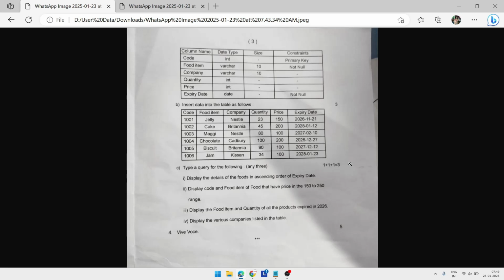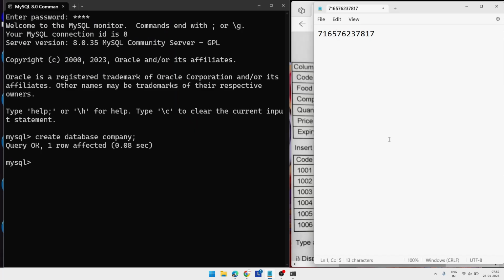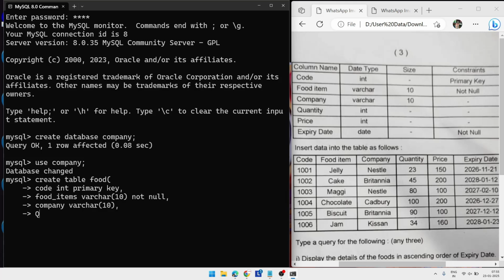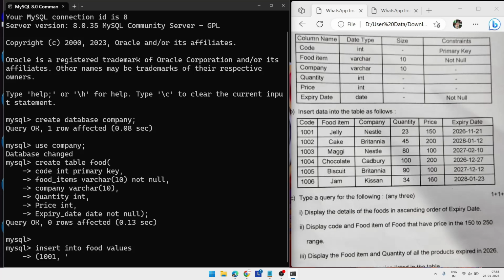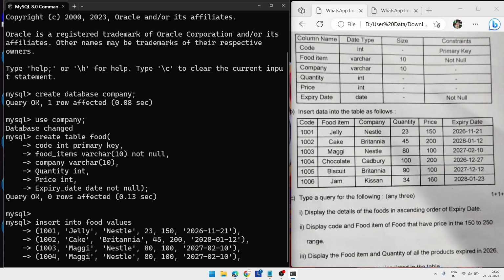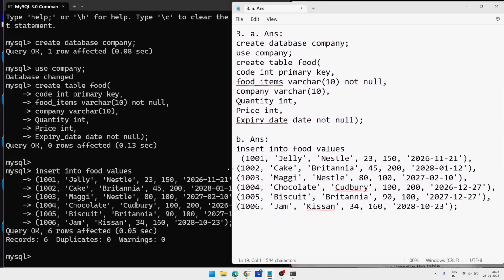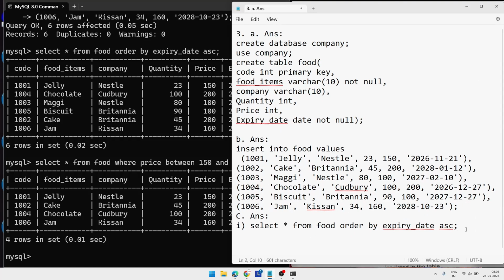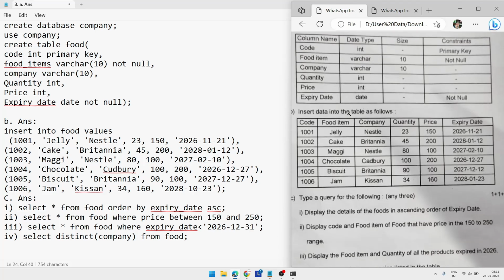Practical Practice for HSLC 2025 Exam - Chapter 3 MySQL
Dive into MySQL query writing with practical examples from Chapter 3! In this video, we demonstrate step-by-step solutions to database problems, including:

Sorting records of a table in ascending order of expiry dates.
Filtering food items based on price range.
Retrieving specific product quantities with expiry year conditions.
Listing all unique companies in the database.
This tutorial is perfect for beginners looking to master SQL query writing for practical applications. Watch now and boost your database skills!